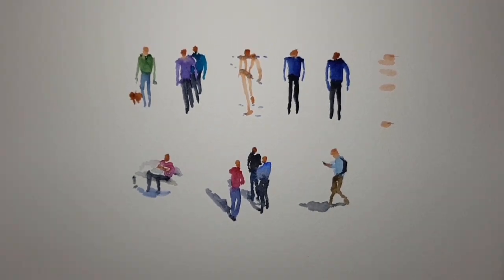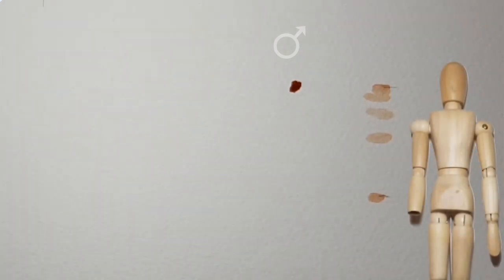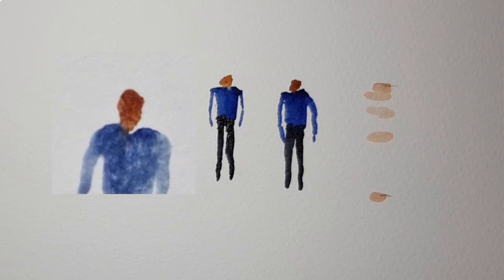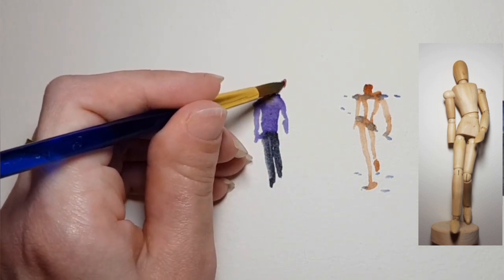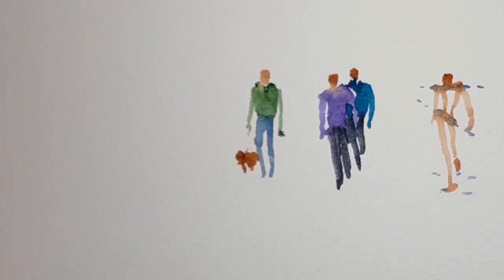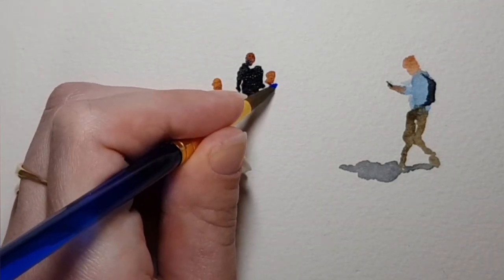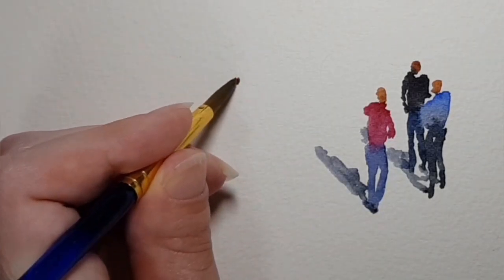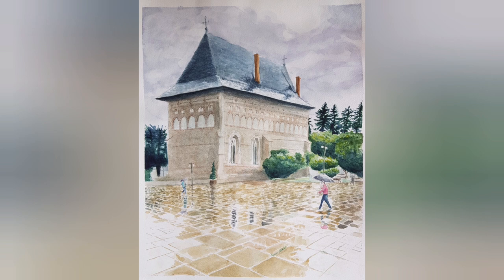How to paint small figures -adding people to watercolor paintings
In this tutorial we will learn how to add people to watercolor paintings.
What are the benefits of adding small figures to an artwork?
What are the proportions of the body and how to measure them?
What's the difference in proportion between men and women?
How to paint people in motion?
And more...
We will create a variety of poses together.

Intro 0:00
Measuring the proportions 0:39
Proportion of a man 2:22
Proportion of a woman 3:36
Motion- walking 5:27
 people walking 6:59
A person with a dog 9:03
A person from the side 10:43
A group of people 13:05
A person sitting 15:56
The benefits of adding small figures 17:35